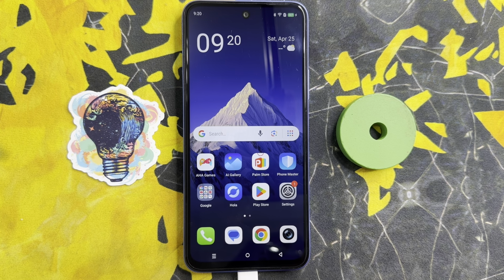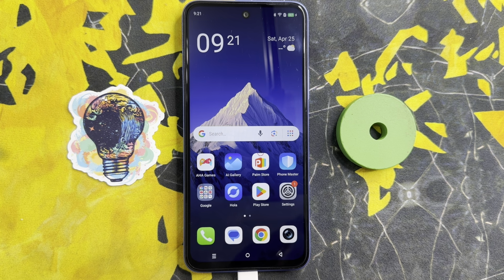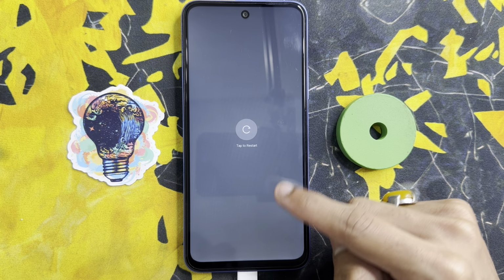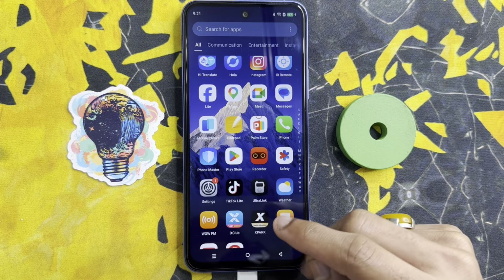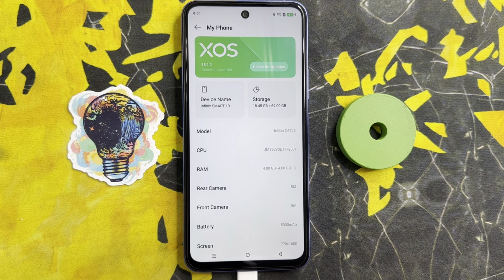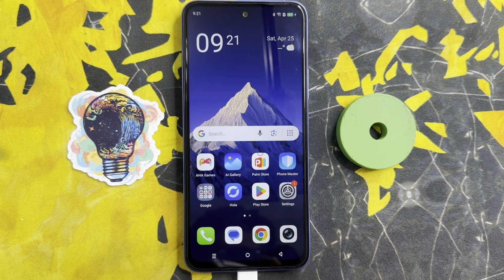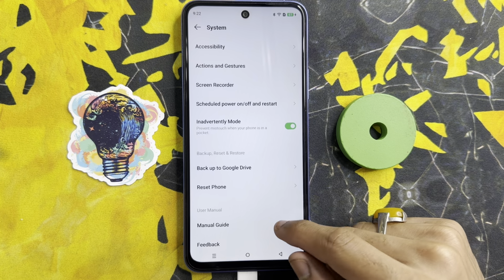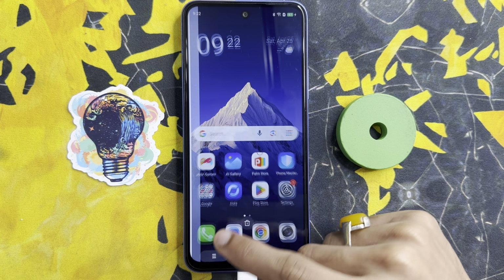How to Fix “Media Keeps Stopping” Error on Infinix GT 50 Pro (App Crash & Playback Issue Fix)